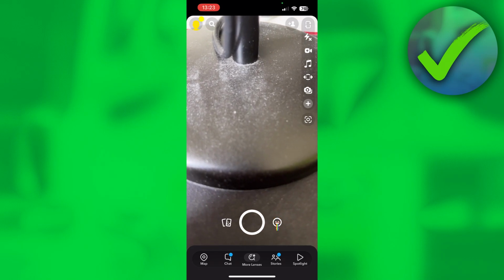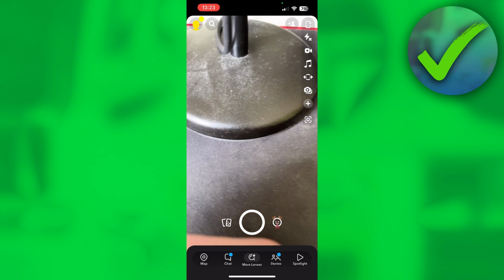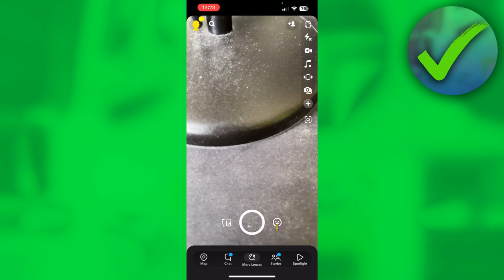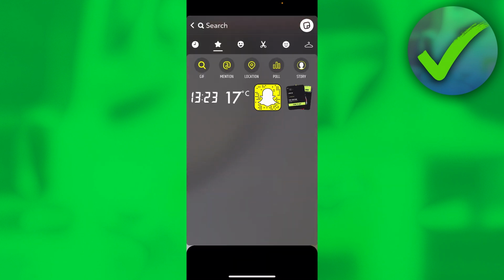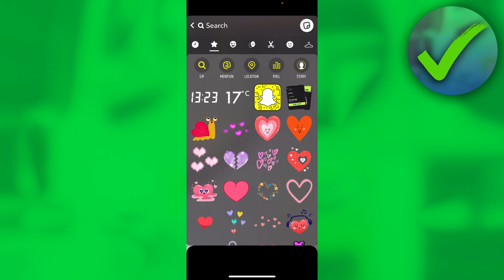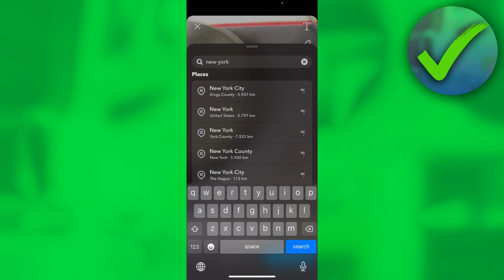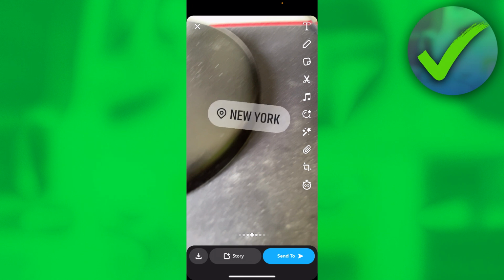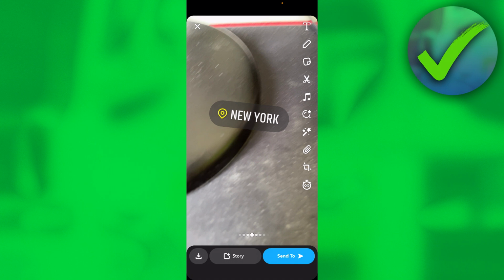How to Add Location on Snapchat Snap (Easy)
In this video I show you how to Add Location on Snapchat Snap (Easy)

Do you want to know how to Add Location on Snapchat Snap? Then I'll show you how to add location on snapchat story easy.

This is a step by step Snapchat tutorial on how to add location on snapchat iphone and how to add location sticker on snapchat story